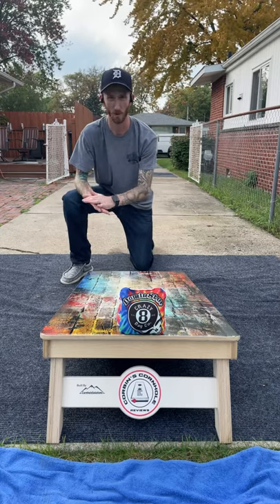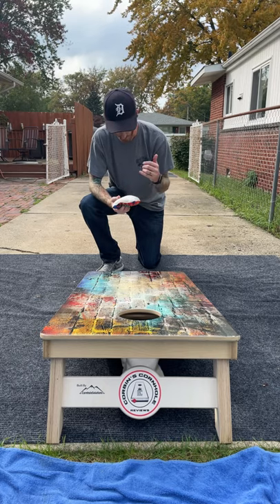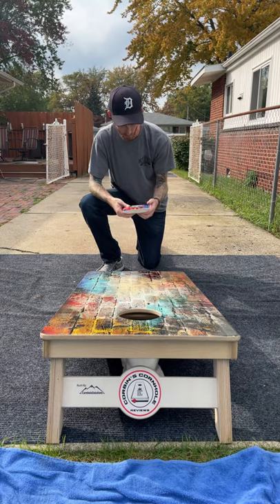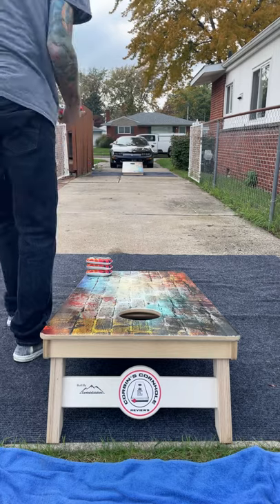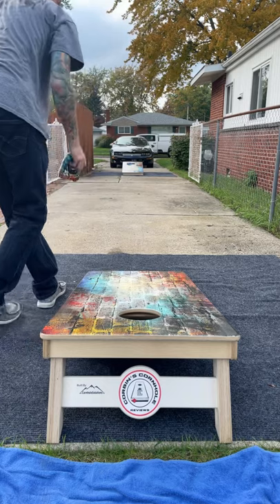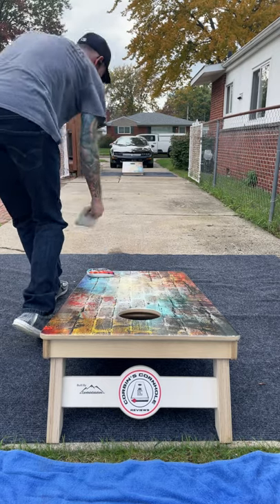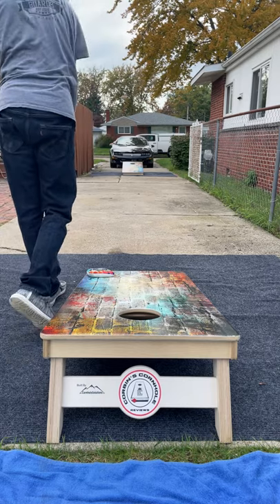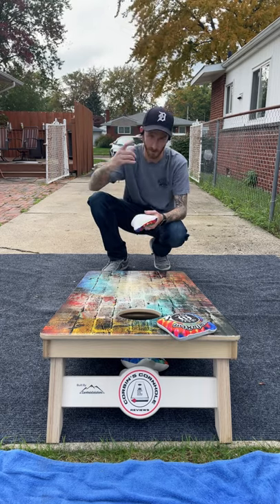Episode 50: Crazy 8 Bag Co Domin8tor Review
I love this bag so much. Crazy 8 is an awesome company and this bag is practically made for me. Similar to a Tango in feel and play, just a fantastic offering. Check it out!

Support me!